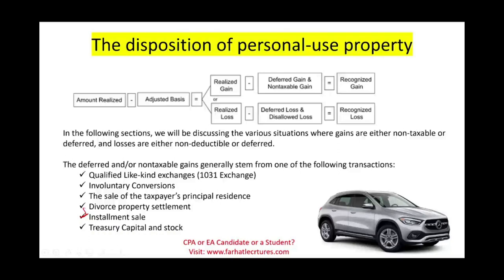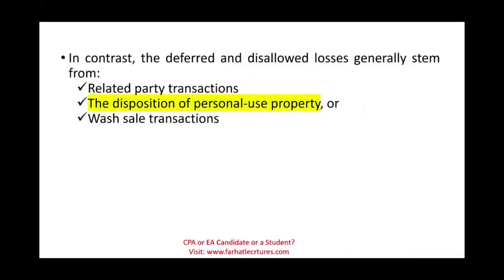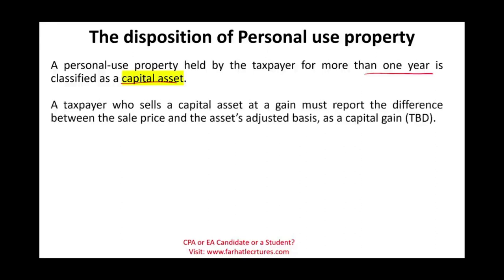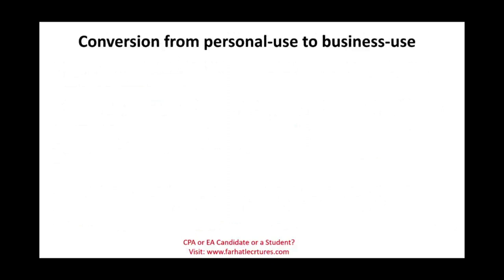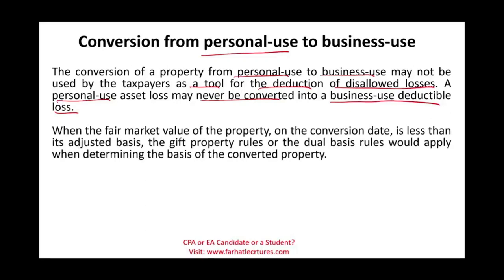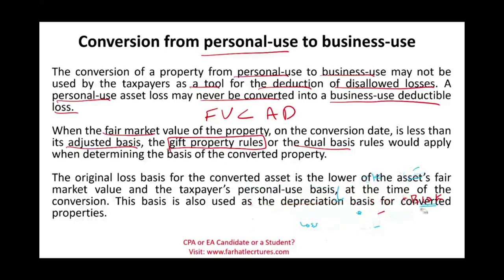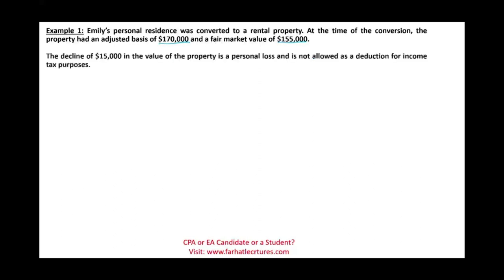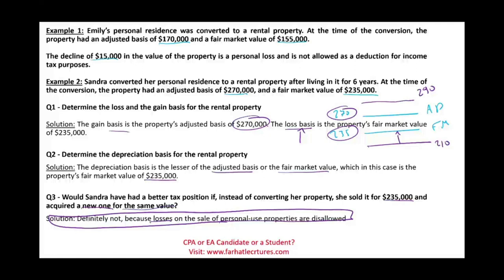Disposition of Personal Property: Disallowed Losses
In this session, I explain the disposition of personal property.